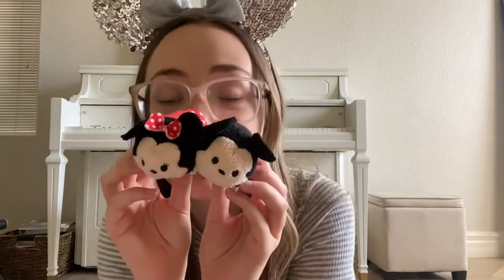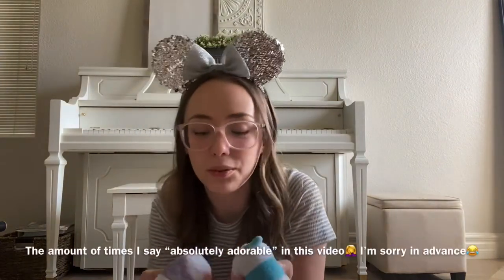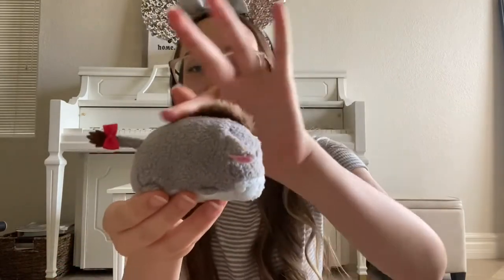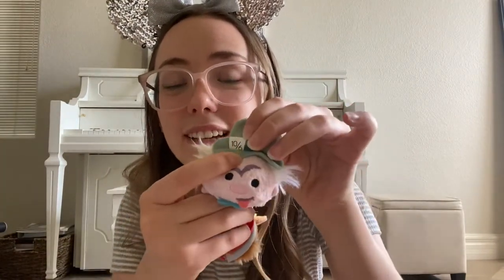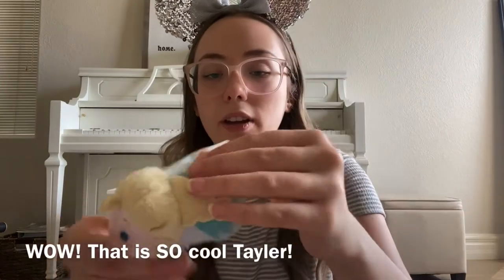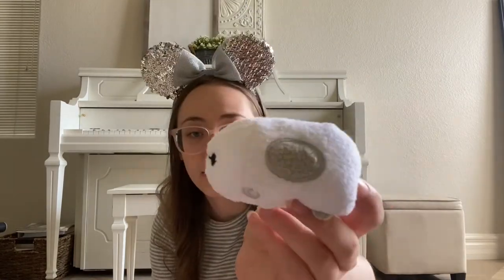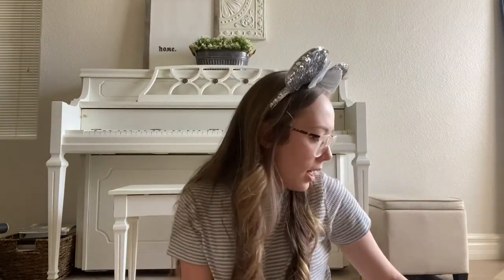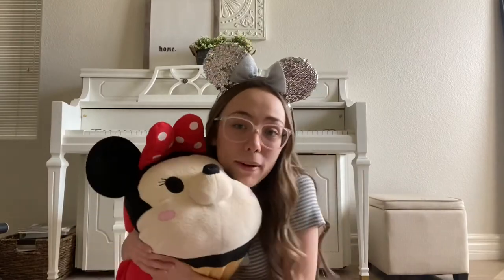Tsum Tsum Collection!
Tsum Tsum collection video!! I hope you all enjoyed this video even though it was a bit on the longer side!

I got all of my Tsum Tsums from disney store, target, or ebay!